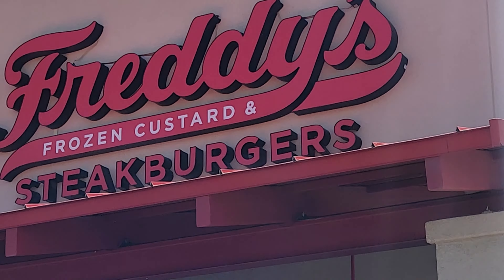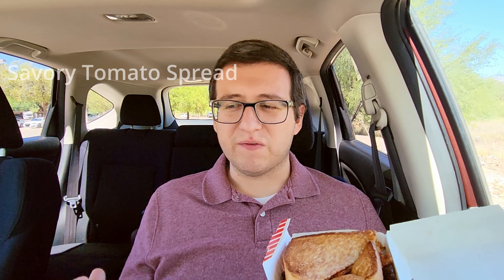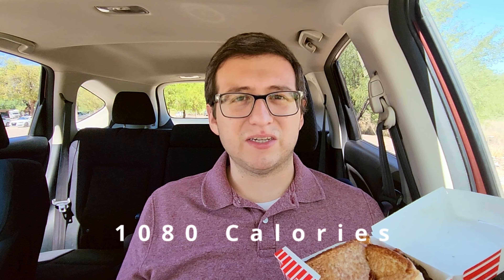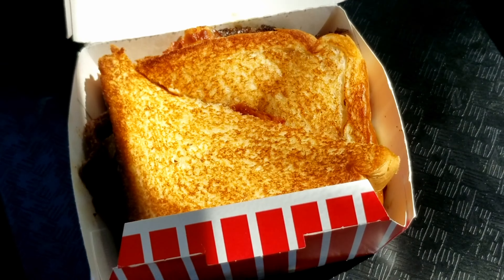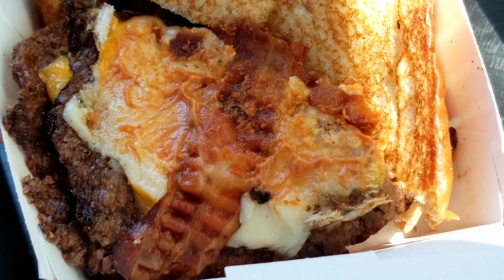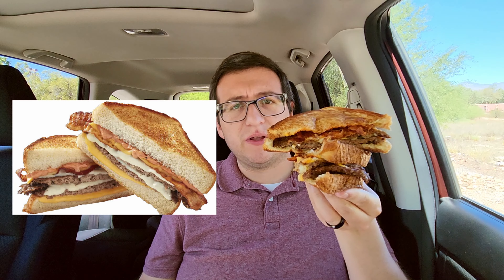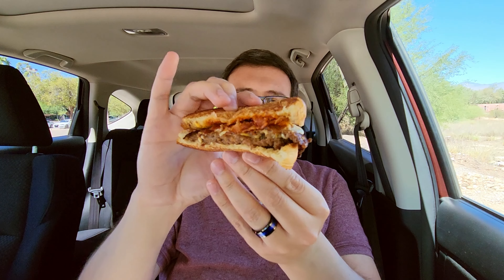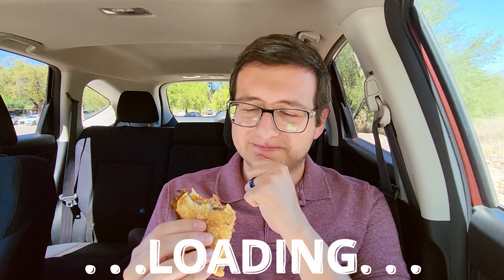Freddy's Grilled Cheese Steakburger Review 🍔🧀 | A Burger or Grilled Cheese?!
In this video, I'm reviewing the new Grilled Cheese Steakburger from Freddy's!

A Grilled Cheese Sandwich combined with a Burger or is it a Burger combined with a Grilled Cheese Sandwich? Watch my review to find out!

Freddy's Description:
The mashup of two favorites: Steakburgers and grilled cheese. Made with two steakburger patties, two slices each of American and Swiss cheese, buttery Texas Toast, crispy bacon, and a savory tomato spread.